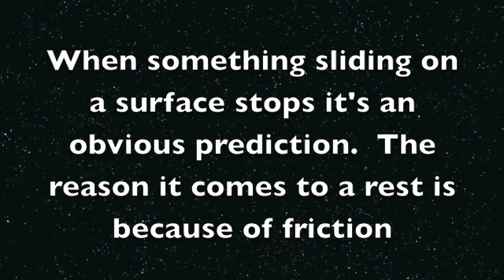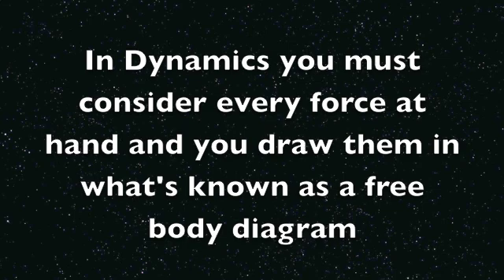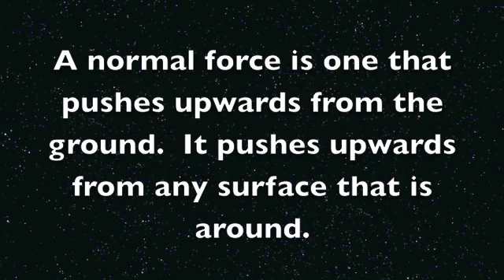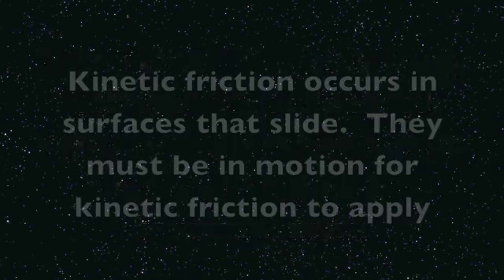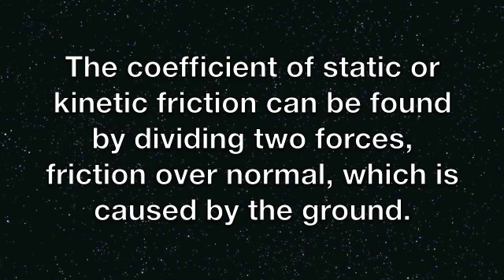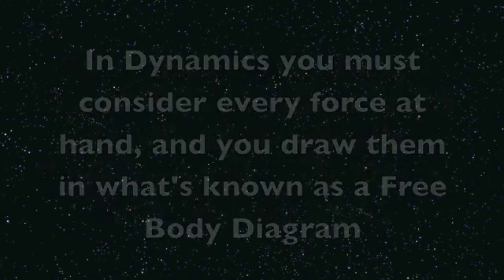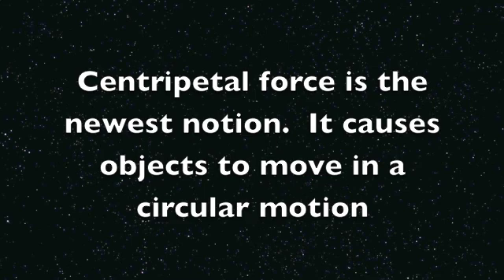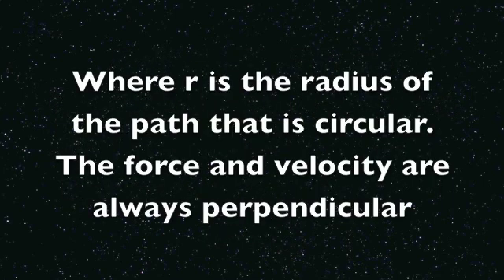MC Squared - Dynamics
An educational Physics rap about Dynamics, free body diagrams, static friction force, kinetic friction force, coefficients of friction, gravitational force, normal force, applied force, tension force, and circular motion.